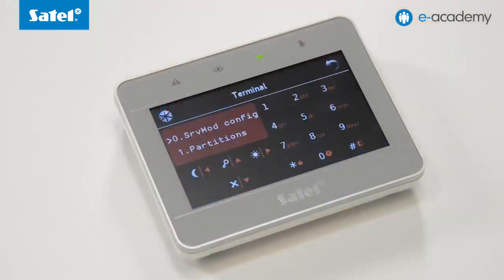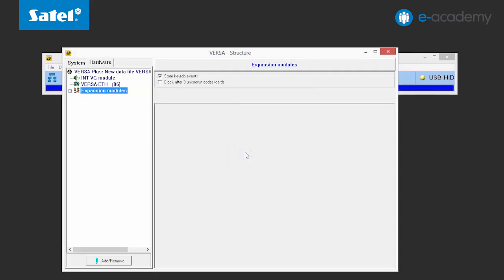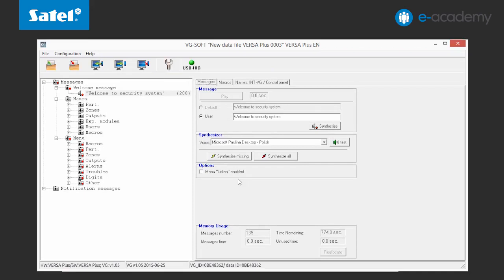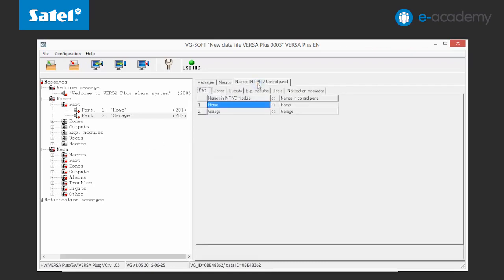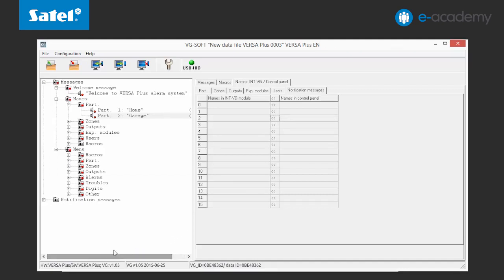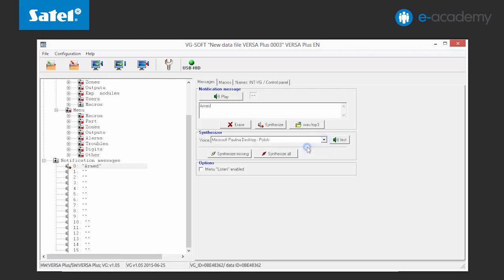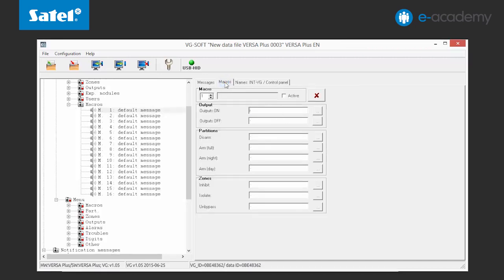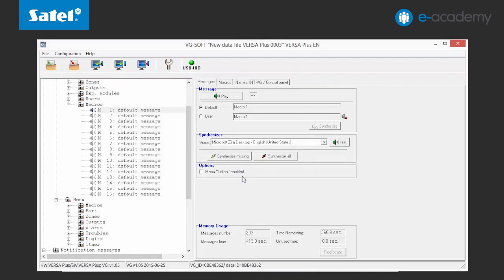SATEL e-Academy 14: Configuring the Integrated Voice Module on the VERSA Plus Control Panel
Did you know that the VERSA Plus control panels feature a built-in voice module? This small add-on enables you to control your VERSA Plus intruder alarm system with phone keypad, and more. Learn how to configure the voice module on this episode of e-Academy.

Jump to selected section:

• PC with Windows OS
• 7 Ah battery
• mini-USB cable